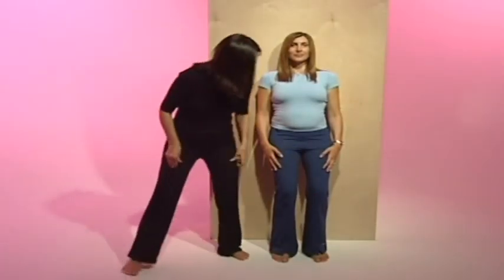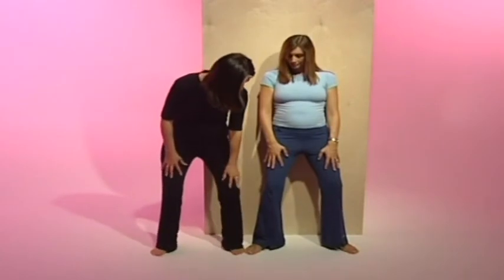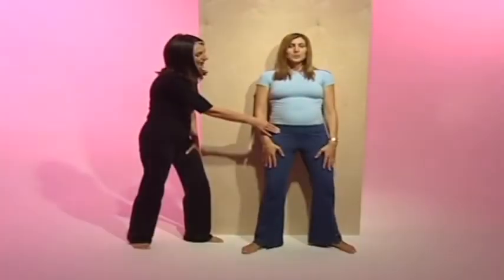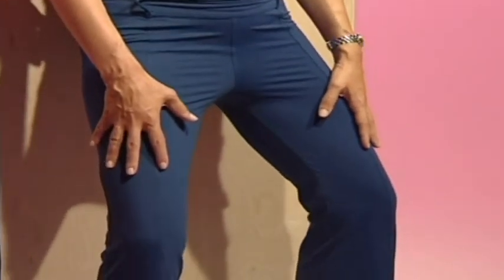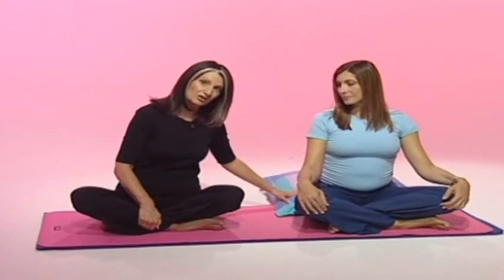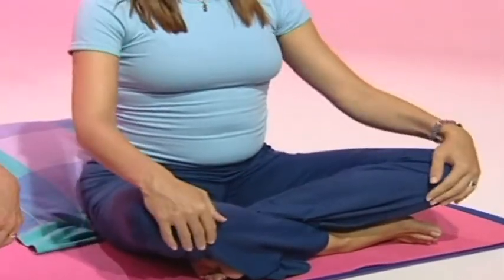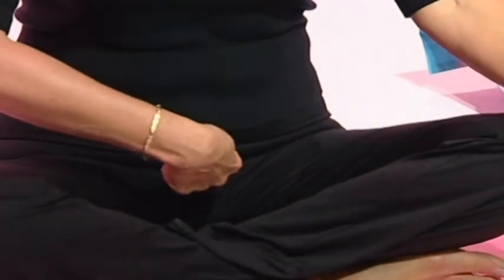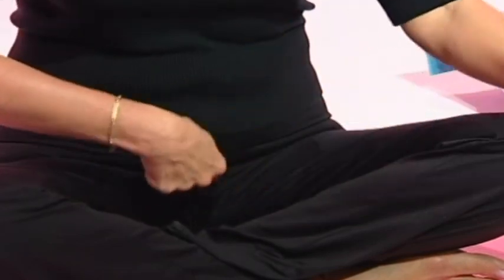Pilates for Pregnancy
Pilates Guru Lynne Robinson demonstrates a pilates routine to help with exercise during pregnancy.